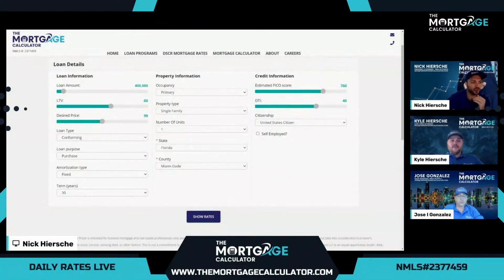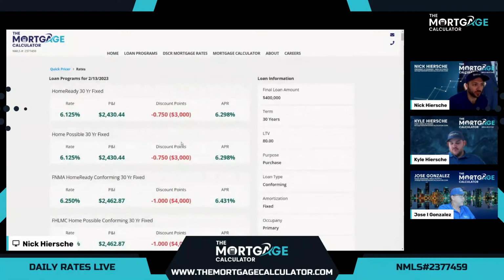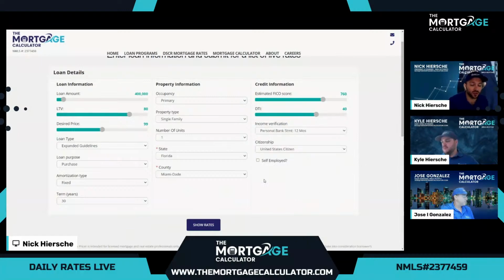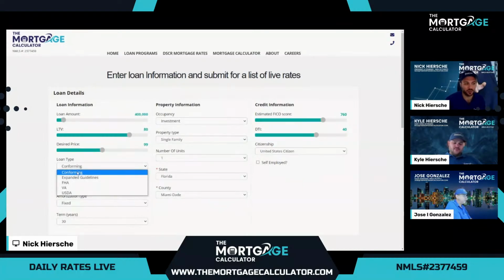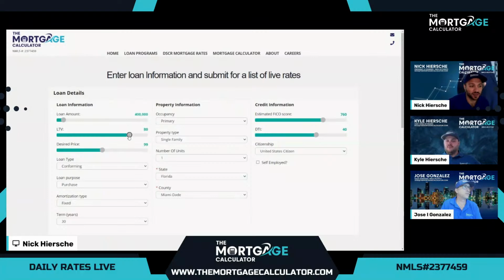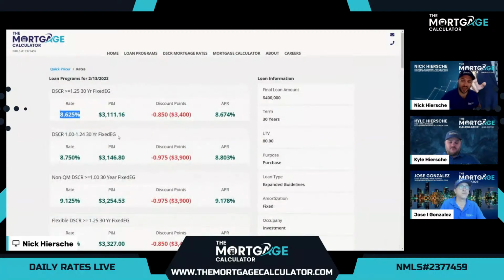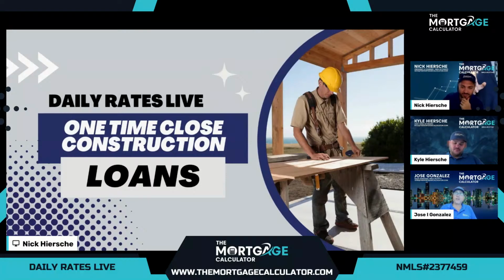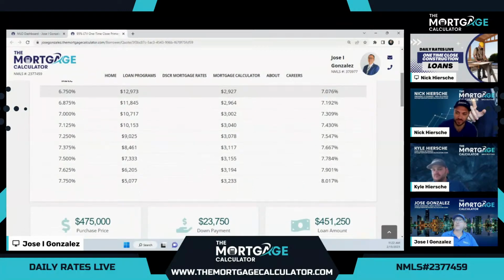Daily Mortgage Rates LIVE with The Mortgage Calculator 2/13/23 - One Time Close Construction Loans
One-time construction mortgage loans are designed to provide financing for the construction of a new home or property, with a single closing that includes both the construction loan and the permanent mortgage. Whether you're planning to build your own home or invest in a construction project, one-time construction mortgage loans offer flexibility, convenience, and potential cost savings.

The Mortgage Calculator is a registered DBA of Mortgage Calculator Company LLC. NMLS ID #2377459. Programs and rates are subject to change without notice. Mortgage Calculator Company LLC is licensed in the following states that require specific licensing disclosures: AZ (#1040352), CA CFL (60DBO-171188), GA Georgia Residential Mortgage Licensee (